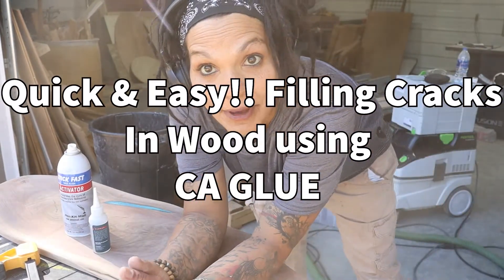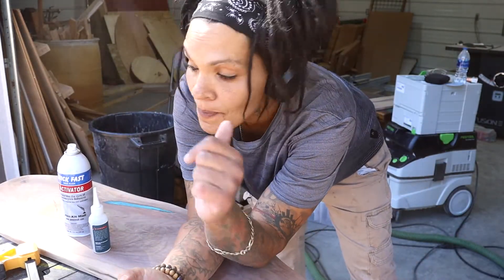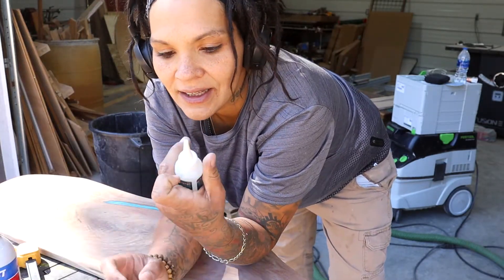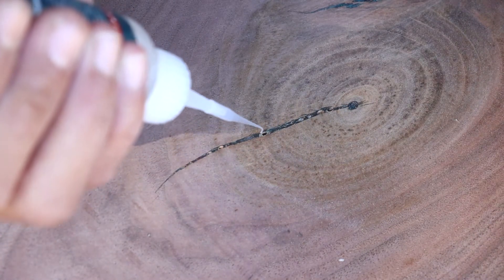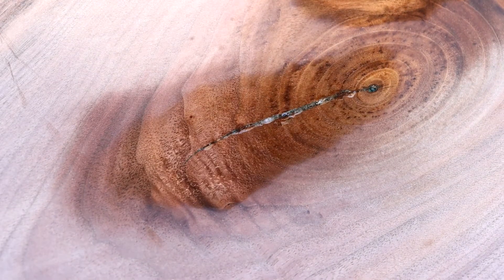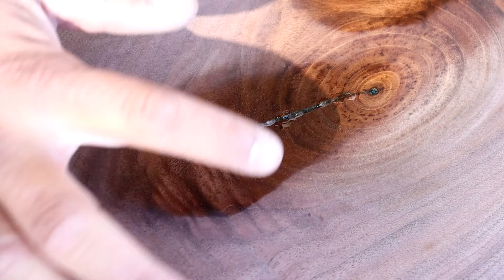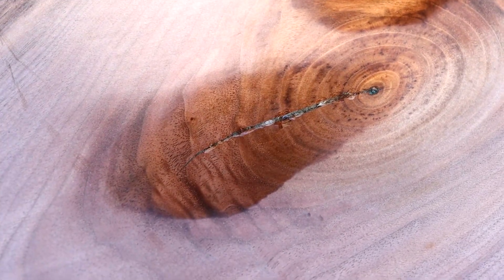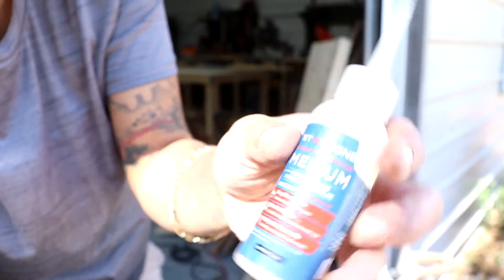How To Fill Cracks And Air Bubbles In Wood FAST!!! CA GLUE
Have you experienced microbubbles, air bubbles, or cracks in wood or epoxy river tables.  Fill them quick with CA glue, but all glues are NOT created equal.  These are my go-to's :
WHAT PRODUCTS DO I USE?
Exotic pistachio wood charcuterie boards, making ocean waves, cells, lacing, and shop updates..
HERE'S a full list of products I used below.
💥I offer Two Resin Masterclasses !!!

PRODUCTS I USE:
🔷️Resin Used- Promise Epoxy here's the link!!-

💥AMAZON INFLUENCER STORE: where you can find  ALL the things I buy, off amazon,to run my resin business. ⬇️
💥AMAZON PRODUCTS
  off Incredible Solutions Epoxy